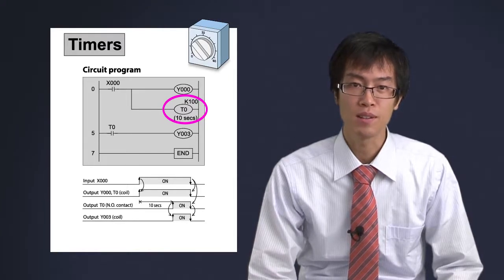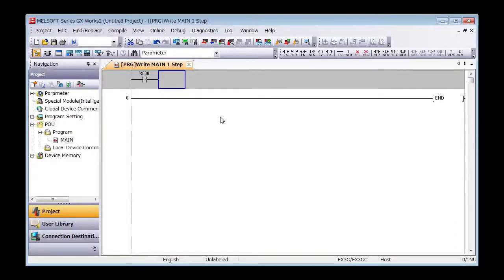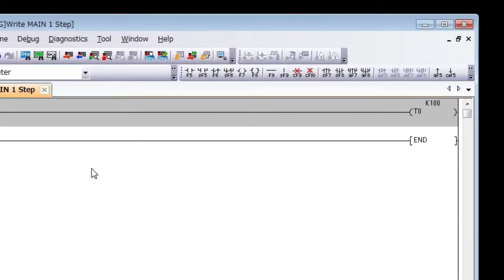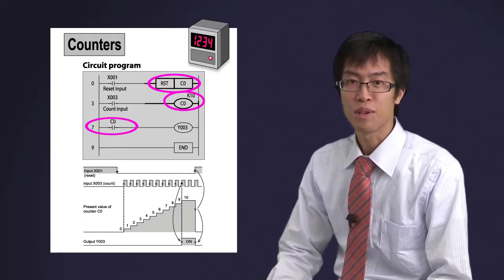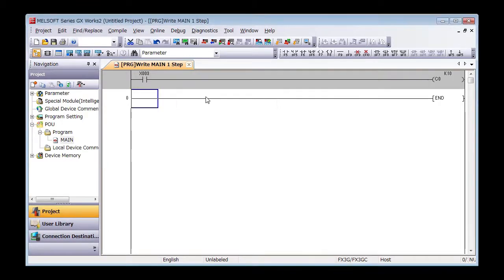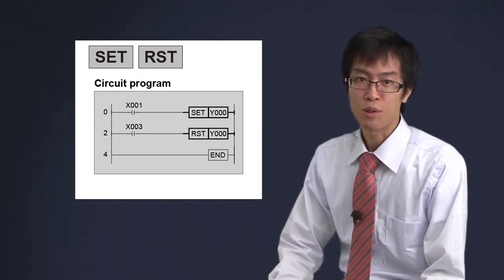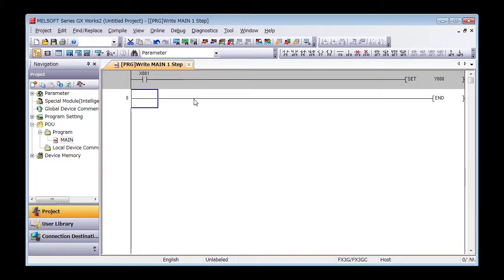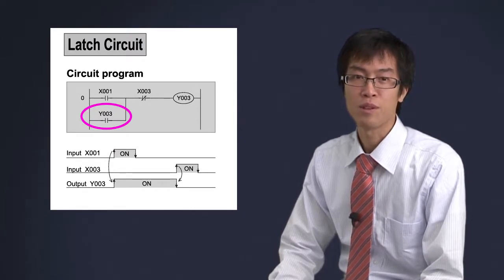16 of 19 Your First PLC Sequence Instructions How to Program